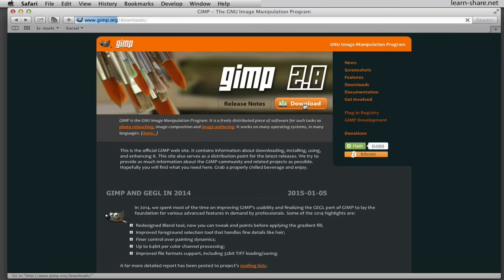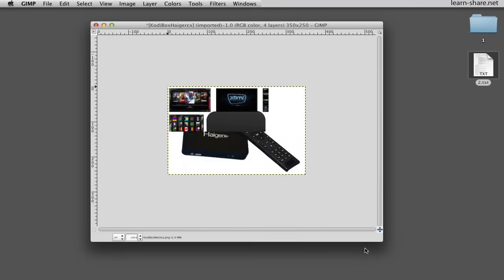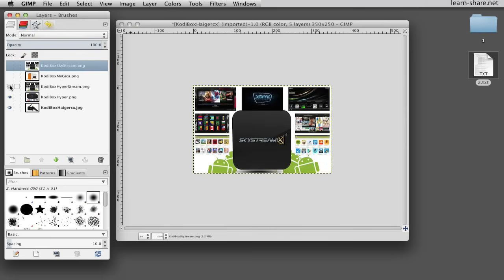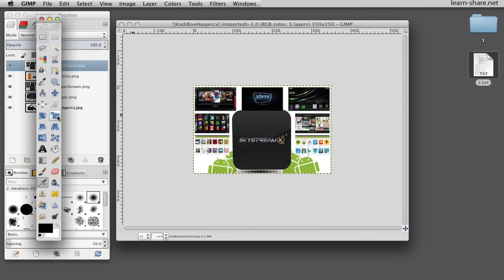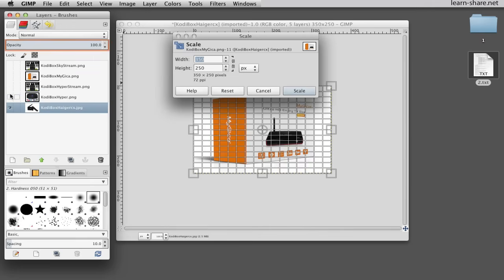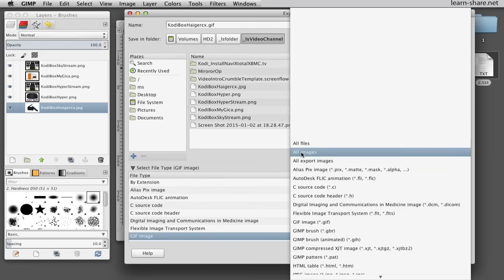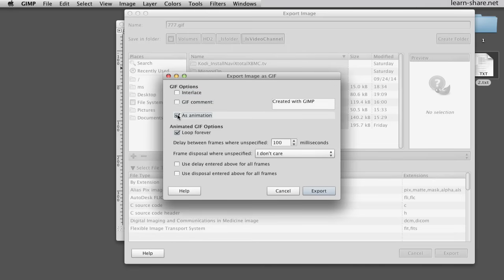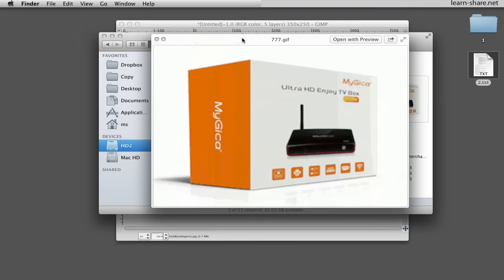How to Make Animated GIF in GIMP Easily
How to make Animated GIF on GIMP software App. Gimp is the GNU Image Manipulation software. Go to Gimp.org, download and install this free software. Next watch

GIMP an acronym for GNU Image Manipulation Program) is a free and open-source raster graphics editor[6] used for image retouching and editing, free-form drawing, resizing, cropping, photo-montages, converting between different image formats, and more specialized tasks.